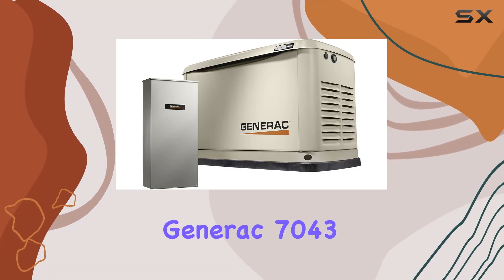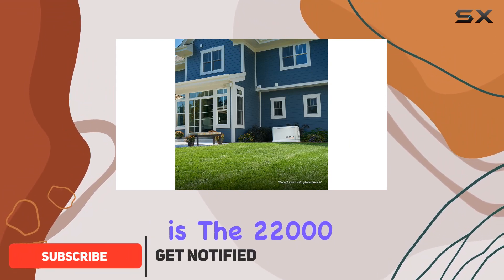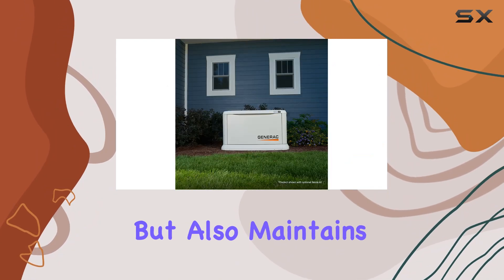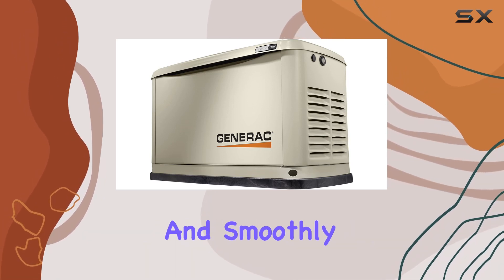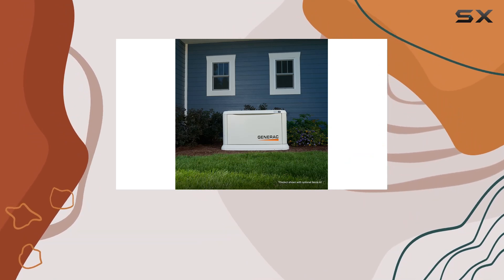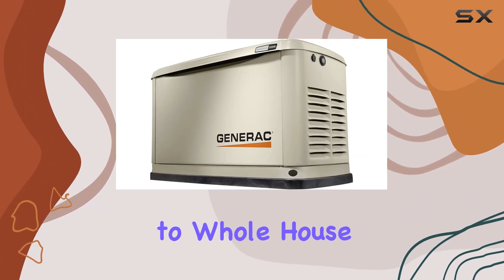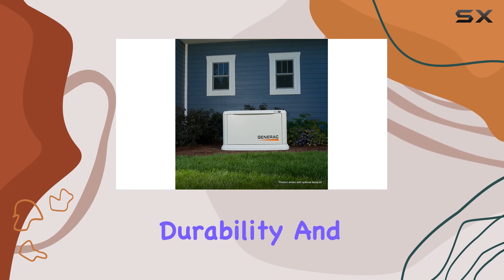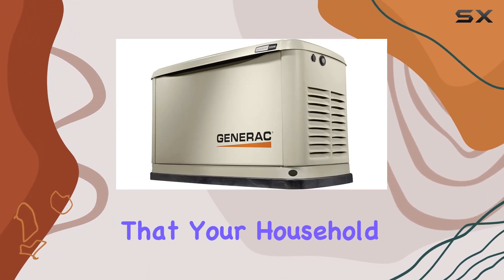reviewGenerac 7043 22kW Guardian Series Generator - Ultimate Home Power Solution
Generac 7043 22kW Guardian Series Generator - Ultimate Home Power Solution

0:00 Intro
0:06 Review

Things that we mentioned in this video:
Generac 7043 22kW Air : B07DV1VGGW